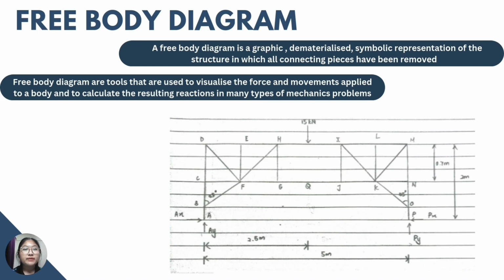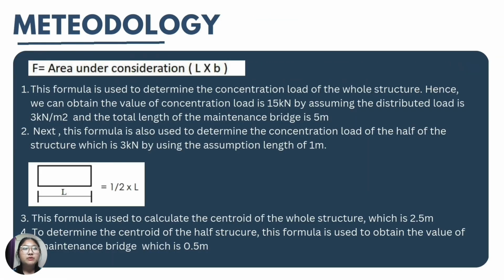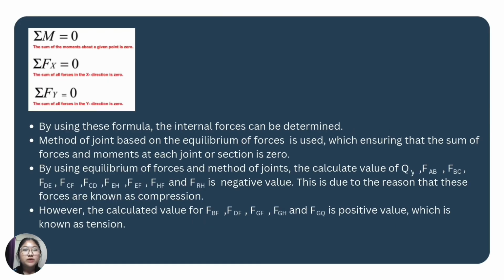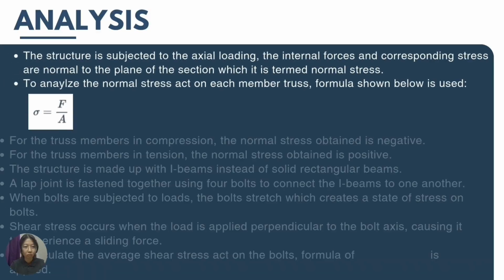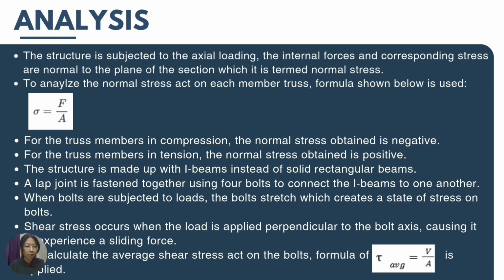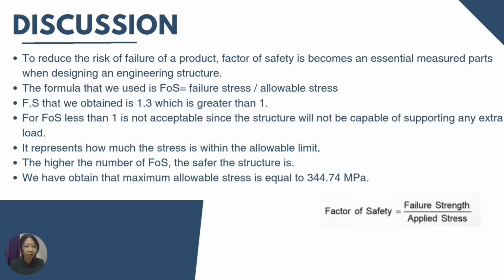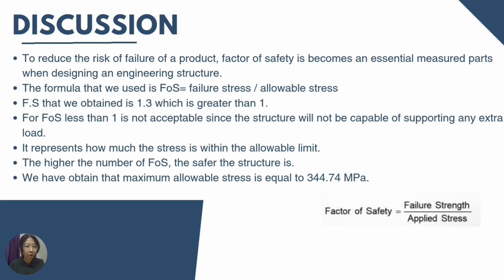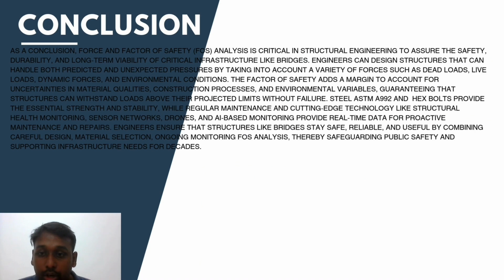Assignment Solid Mechanical